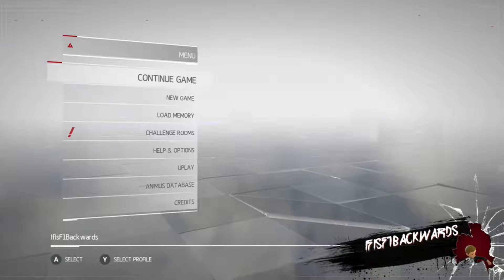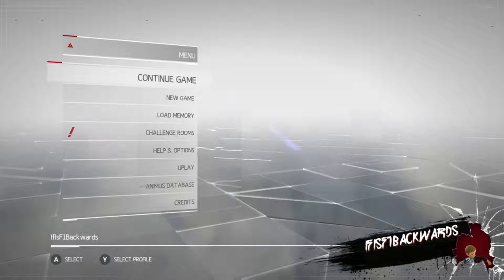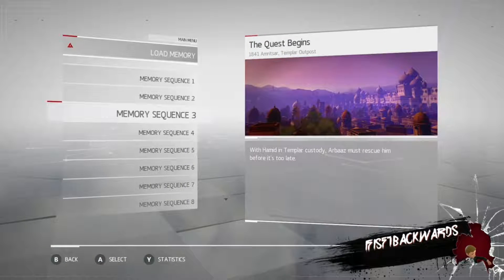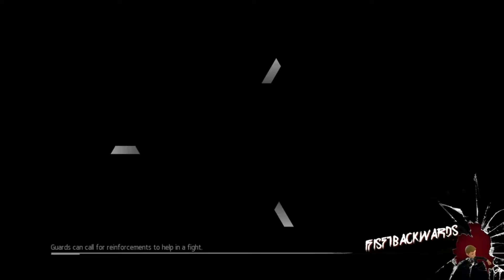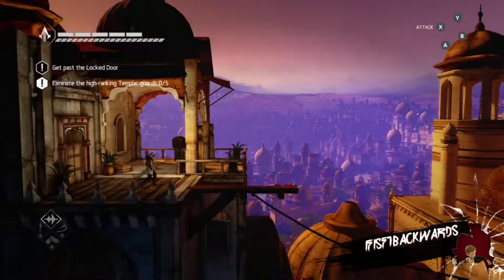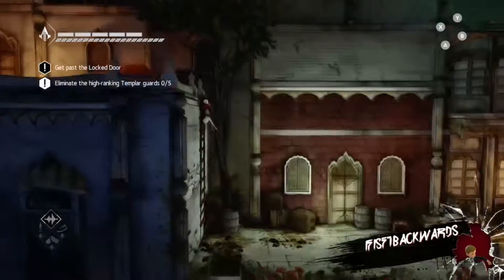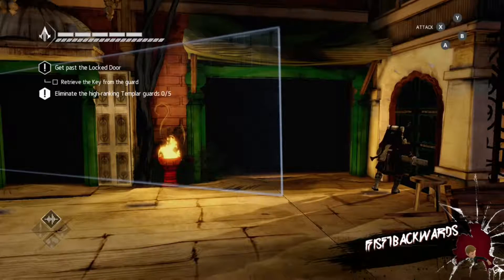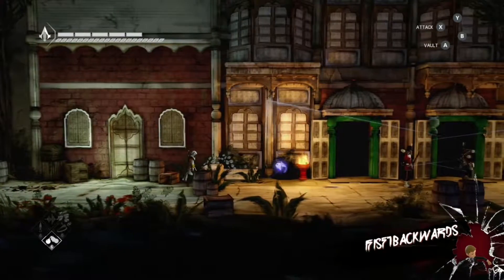Assassins Creed Chronicles India - Leave No Trace Achievement/Trophy Guide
Welcome to an achievement guide for AC Chronicles India which today i will be showing you the EASIEST place to get the "Leave No Trace" Achievement/Trophy.

Load Up Memory Sequence 3, at the beginning you will come across 2 guards which one has a key with.. Smoke Bomb, run to them, the important part is to press X to assassinate first but not Y Immediately, you have to press X leave it a second then press y, it is finiky but you will get into a good technique and routine!